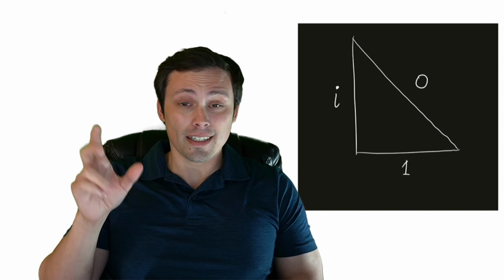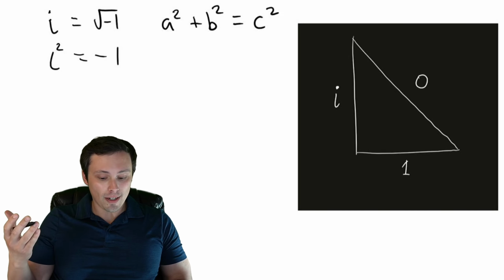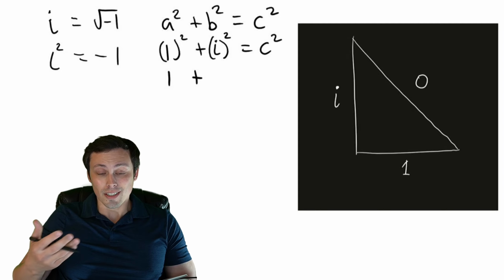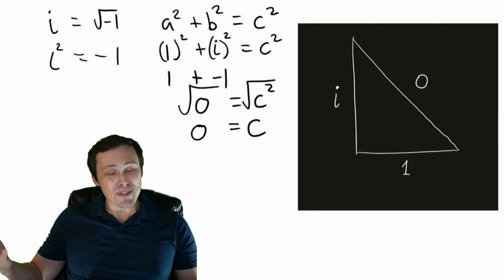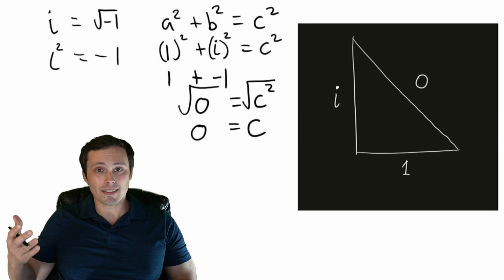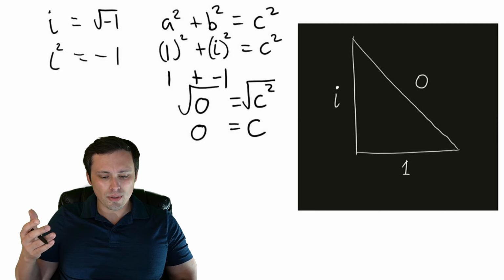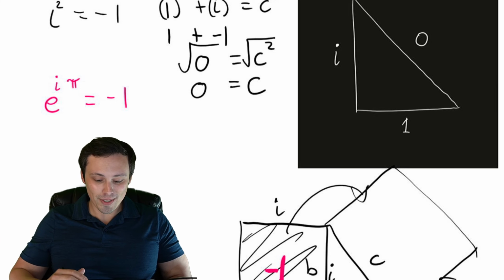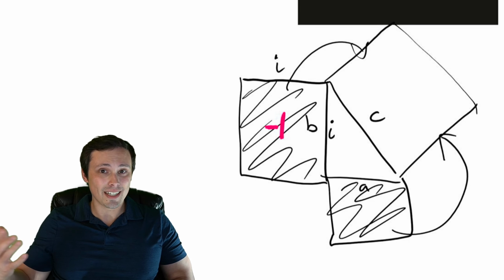Cursed Triangle- Math Teacher Reacts to Math Meme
My high school math students love to challenge me with math memes. In this one we take a look at a seemingly impossible right triangle with side lengths 1, i, and hypotenuse 0. In this video I explain what is going on in a way that should make sense to anyone with a high school level of math knowledge.